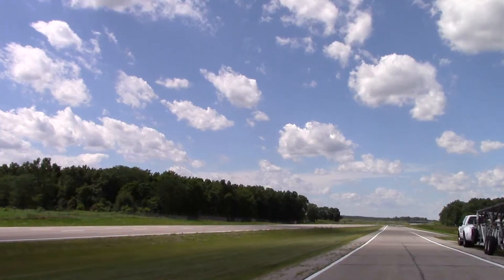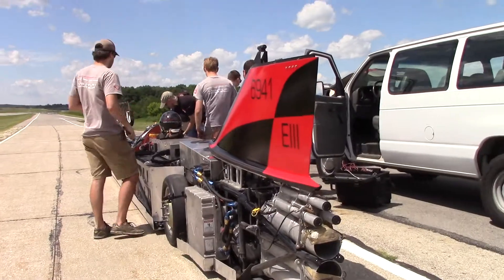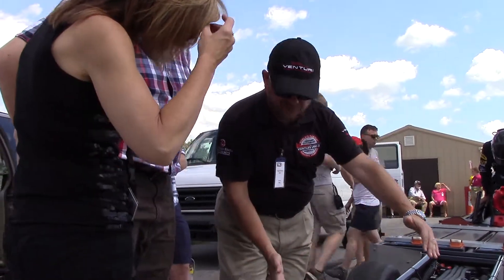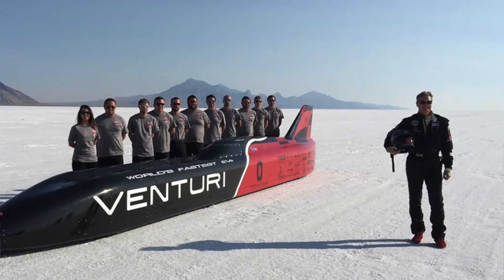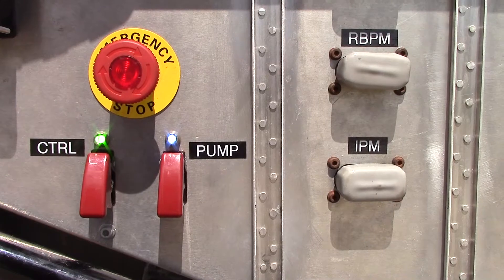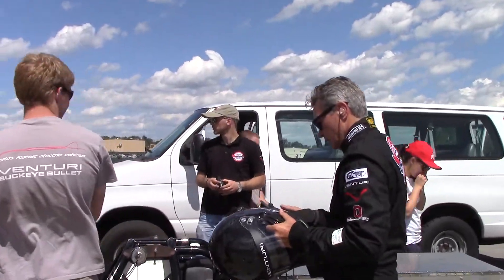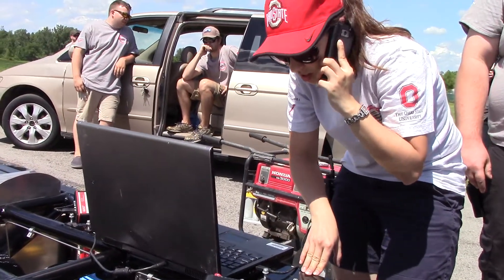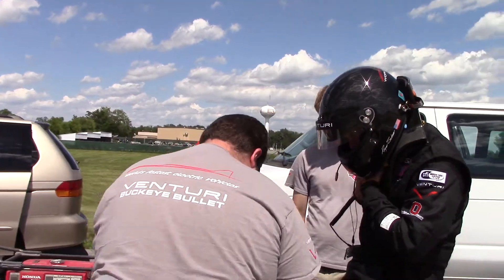Ohio State ECE: Venturi Buckeye Bullet 3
The Ohio Stat University's Venturi Buckeye Bullet electric land-speed vehicle program continues its foray into breaking world records. Many students from the Ohio State Department of Electrical and Computer Engineering Department are involved in the program. Each year they look for more student volunteers to help. This video features footage from the speed trial tests at Ohio's Transportation Research Center and interviews with ECE student Ross Johnstal. Video by: Ryan Horns, PR Coordinator.